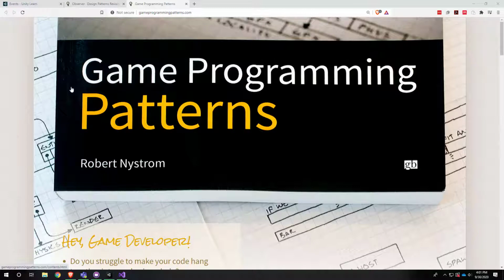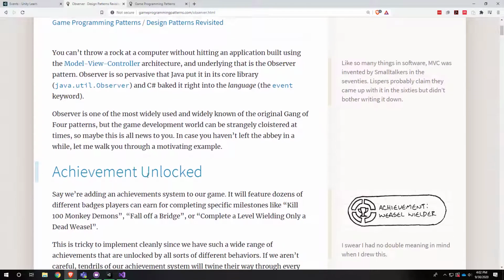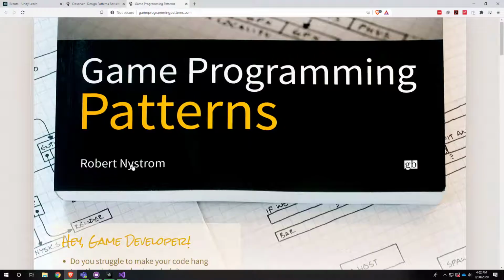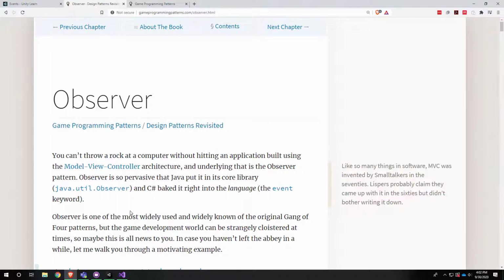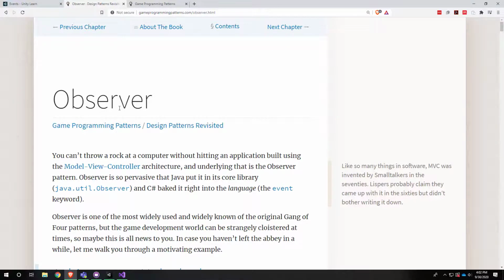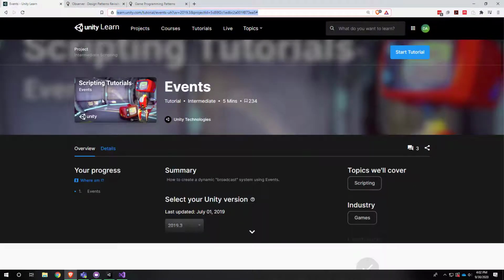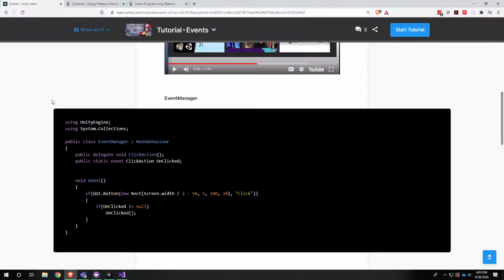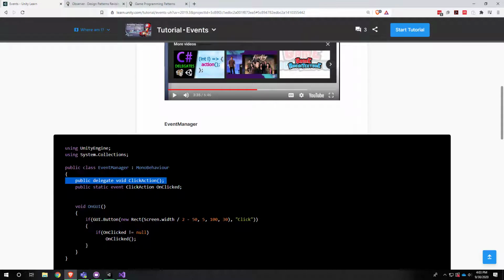Third Person Game Design Scenarios - observer pattern introduction